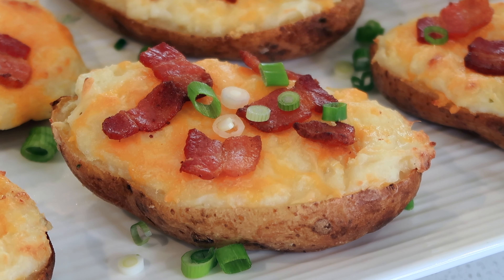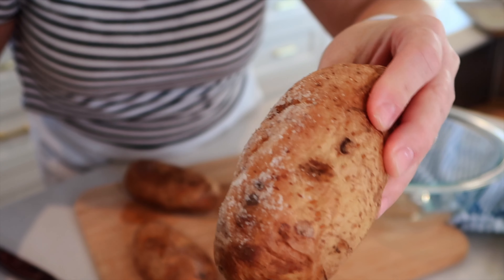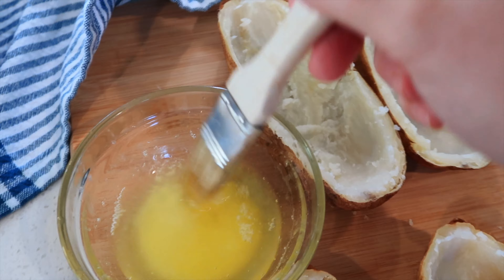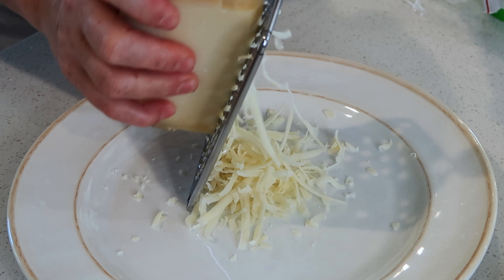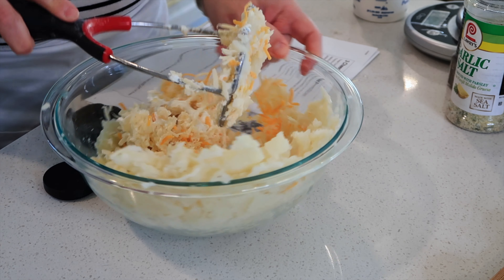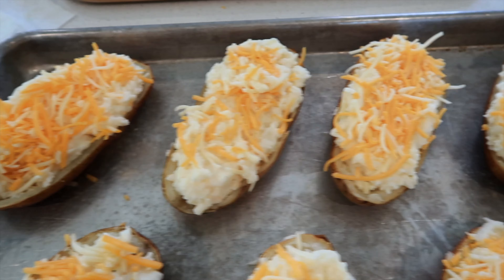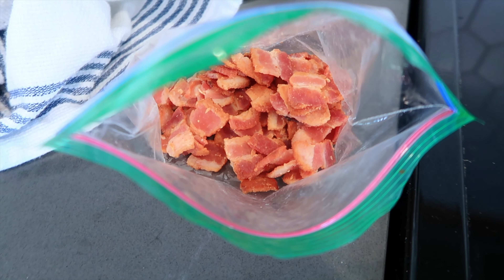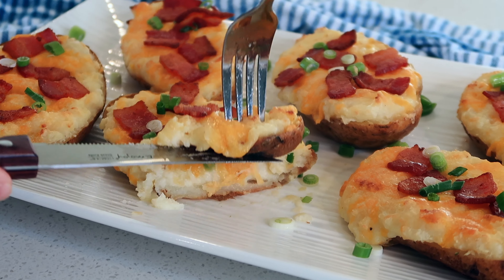3 CheeseTwice Baked Potatoes | The Carefree Kitchen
These 3 cheese twice-baked potatoes with bacon are the ultimate twice baked potatoes. They're made with Havarti, Gruyere, and shredded cheddar cheese.  These easy twice baked potatoes are creamy, delicious, and loaded with flavor. These are the best twice-baked potatoes!